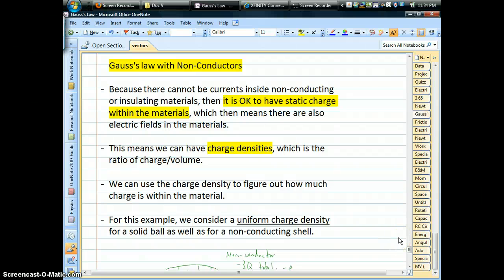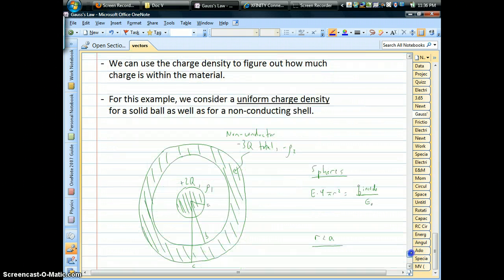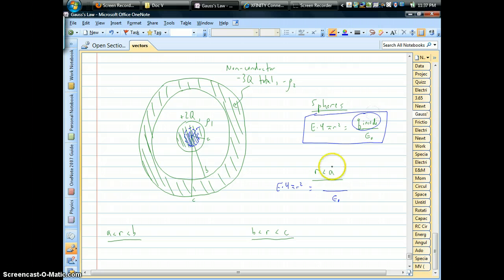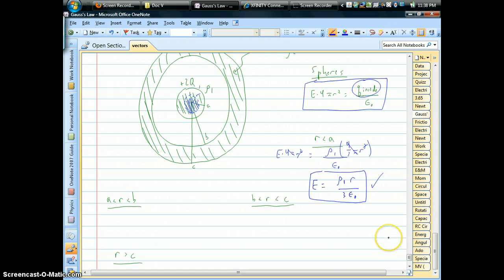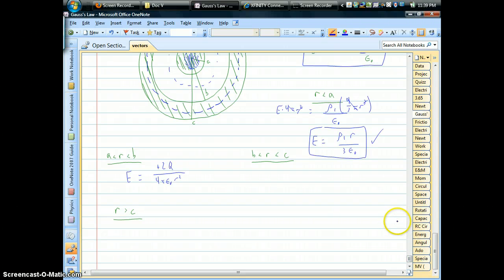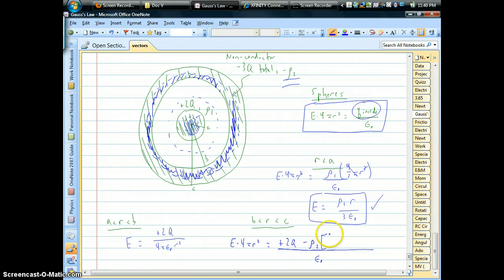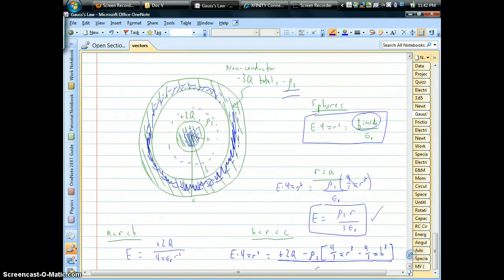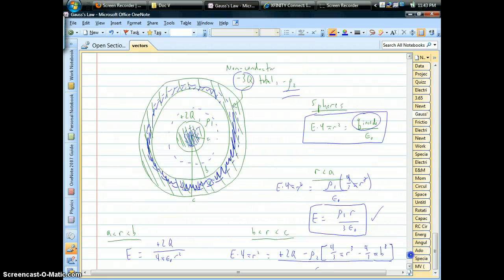Gauss's Law with Non-Conducting Materials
Here's a summary of how to handle non-conducting/insulating materials that have static charge spread uniformly through the volume of the material.